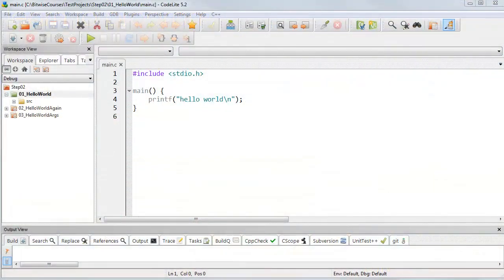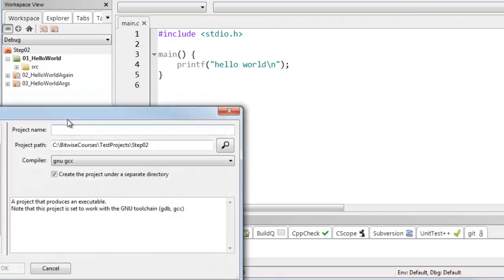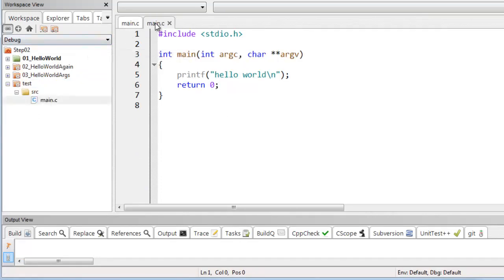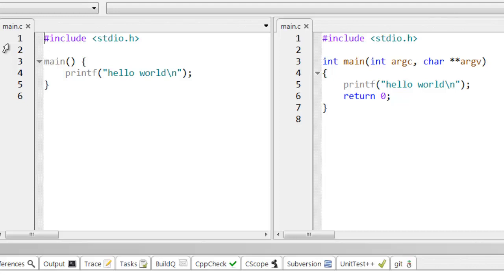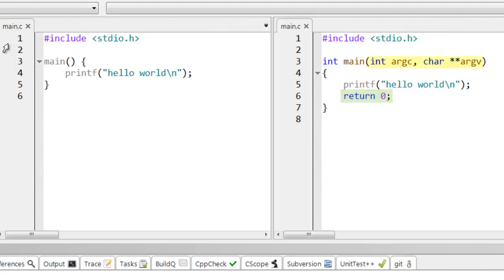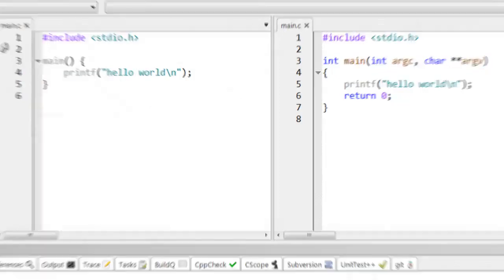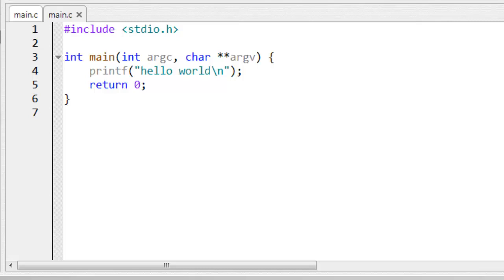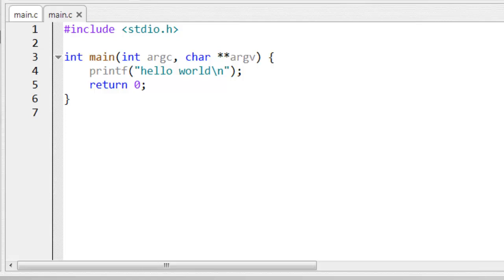C Programming Basics : Learn C Fundamentals by Coding I PART-16 Arguments and return values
Created by Mosh Hamedani :

language -) English